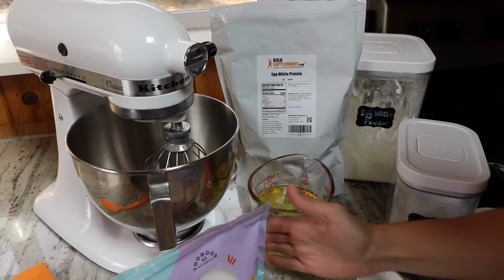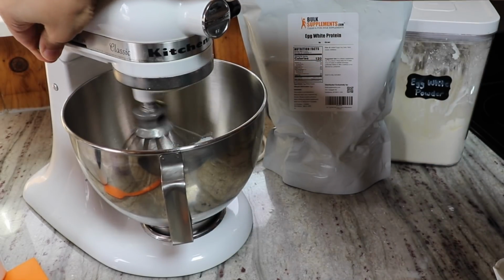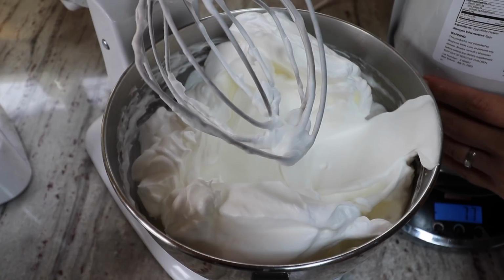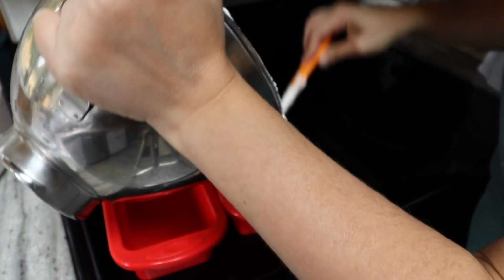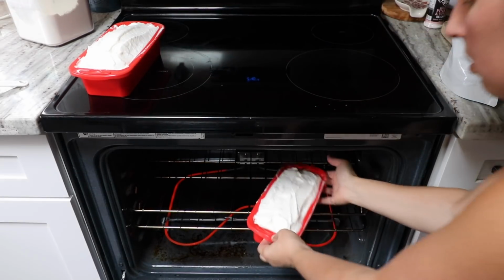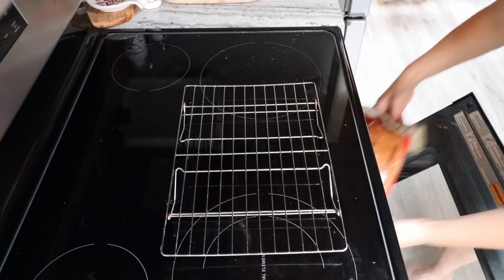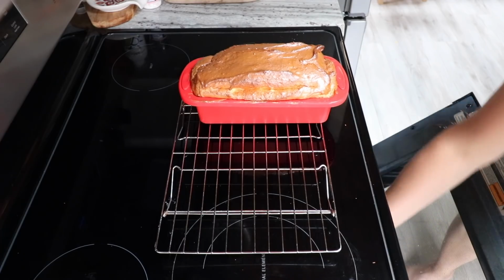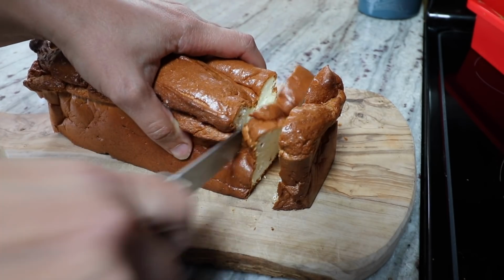The CHEAPEST Egg White Protein Powder on Amazon **See note in the description for an update**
NOTE: I no longer recommend Bulk Supplements Egg White Powder as they have changed their formulation and it no longer works in egg white bread recipes. The brands that I know of that work well (at the time of typing this!) are Now Brand and Rose Acre Farms (use the code EGGSALE2024 for 10% off at checkout)

Judee's Dried Egg White Powder
2lbs ($1.09 per ounce)
5lbs ($0.87 per ounce)
Now Brand Egg White Powder 5lbs
Allulose Sweetener (currently out of stock. Try this one instead or this one
Egg Separator (comes with a mini whisk too!)
Nordic Ware Aluminum Bread Pan
Small Silicone Bread Pans (set of 2)
Silicone Mini Baguette Pan
Silicone Hot Dog Bun Pan (mini french bread pan)
Silicone Egg Round Pans

Want to send us something? Here's our mailbox address:
Nili Barrett
2050 Beavercreek Rd.
Ste. 101-459